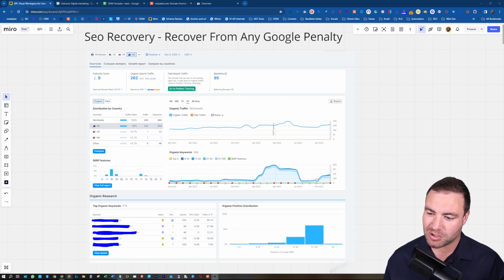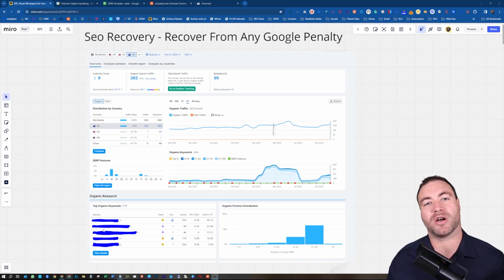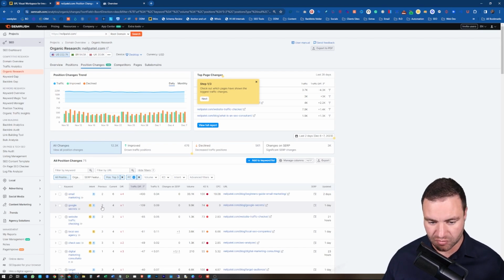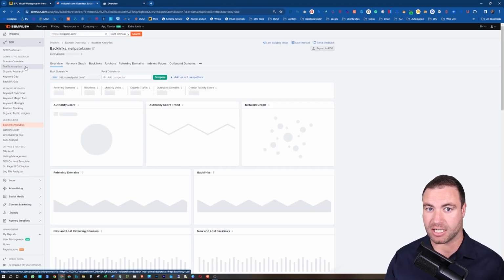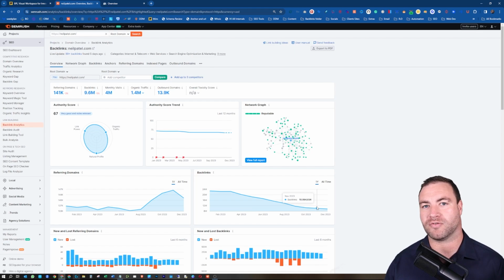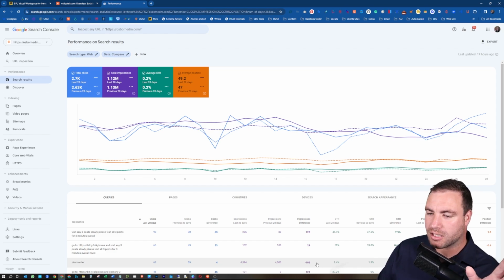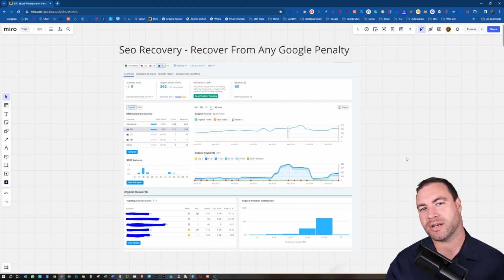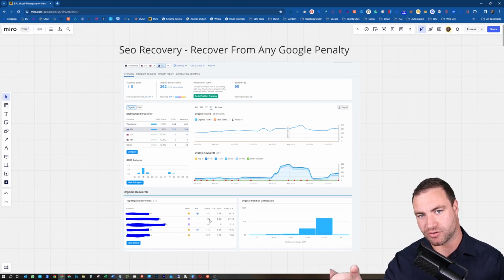SEO Recovery - Recover From Any Google Penalty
In, SEO Recovery, I show you how to recover from any Google Penalty with a real life example of an SEO recovery case study.

Google can penalize your site because you were creating AI content or because you were using spammy backlink building methods. In this SEO recovery video, I show you exactly how to recover from any Google penalty helping you win back your lost leads.

0:01 Intro To Seo Recovery - Recover From Any Google Penalty
0:12 SEO Recovery Case Study
3:01 Review Decreased Ranking Keywords In SEM Rush
7:16 Review The Backlink Profile Information
10:32 Compare The Data In Google Search Console
13:13 How To Recover From Any Google Penalty